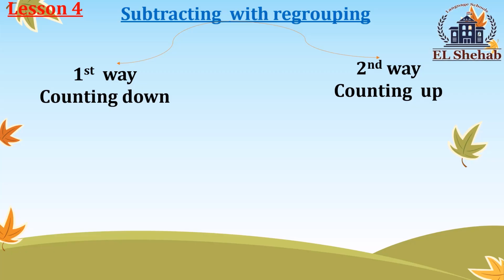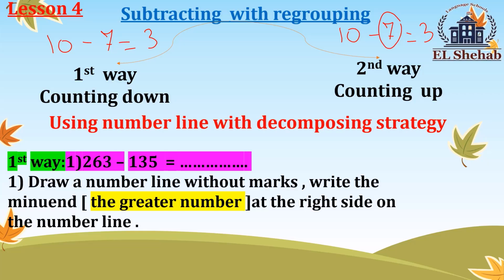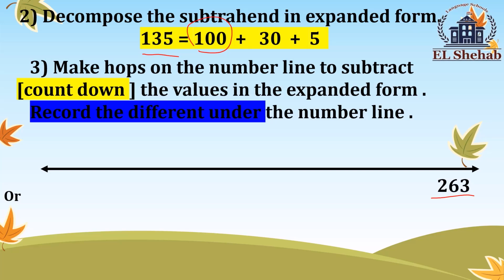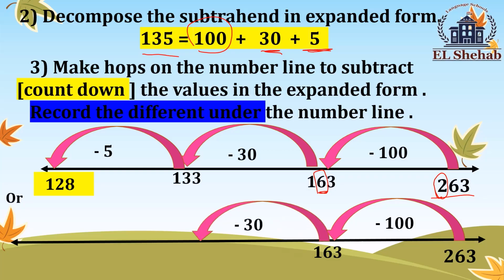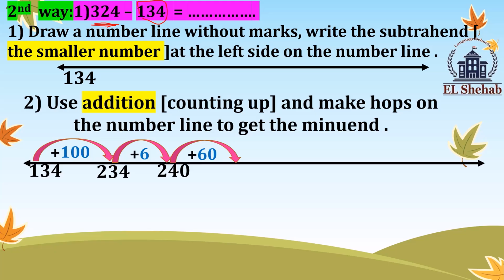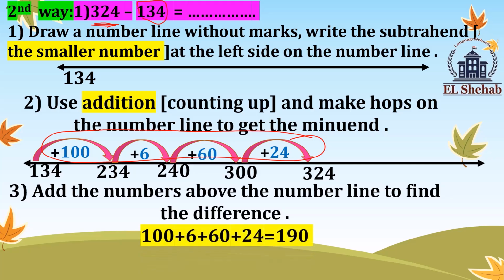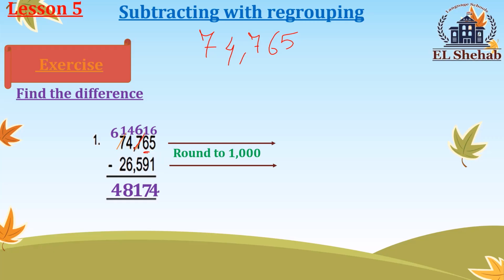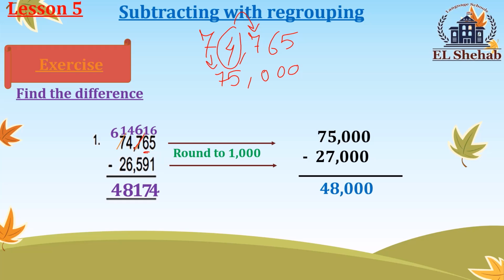Math Grade 4 (Unit 2 Lesson 3 Subtracting with Regrouping) Term 1